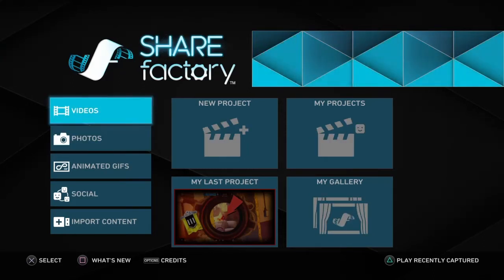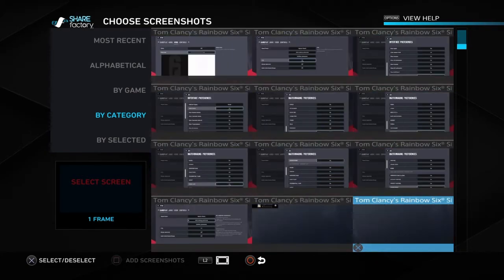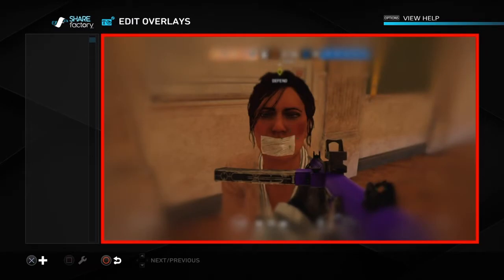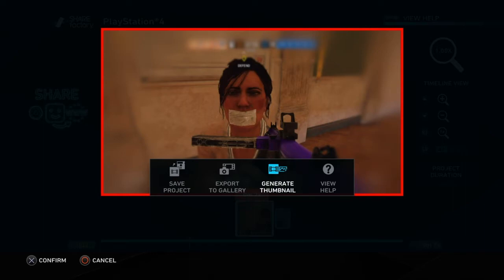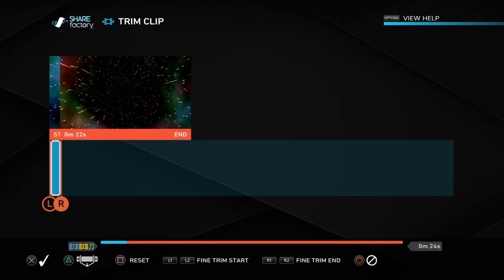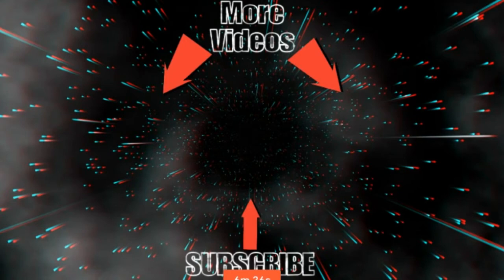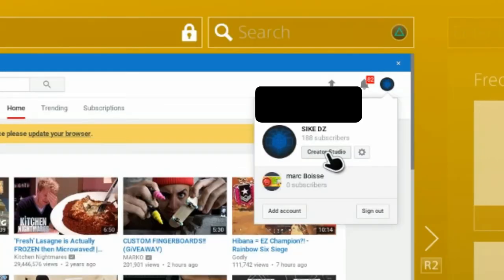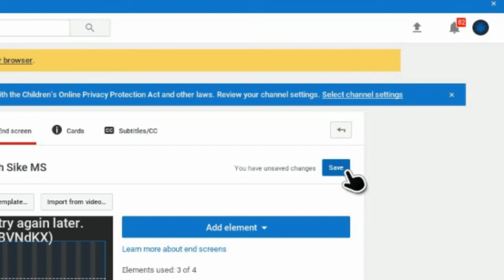How To Put An End Sreen Template And Thumbnail In Your Video On PS4